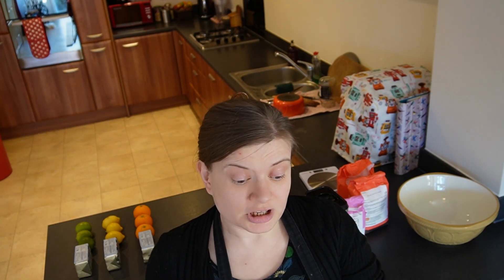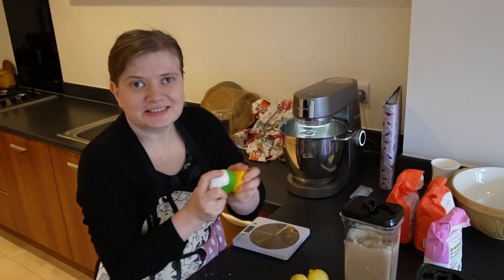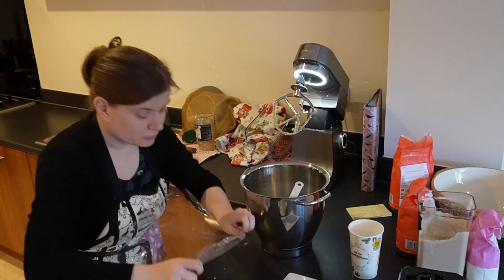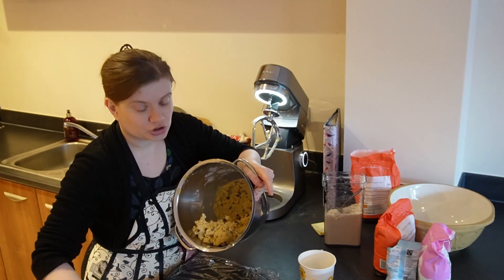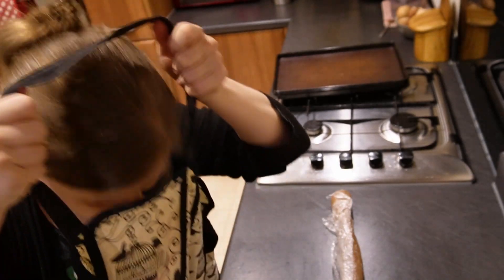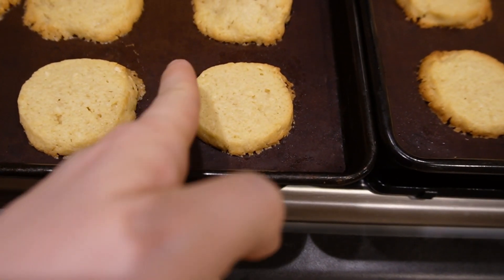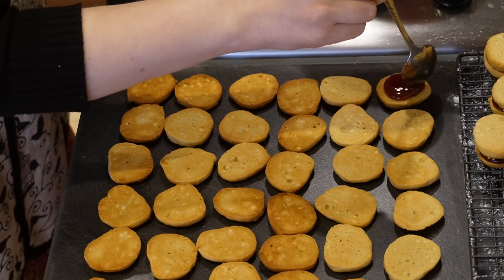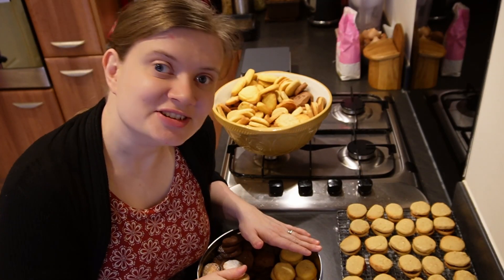When Baking Goes Wrong: Learning from My Failed Attempt at Making Cookies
I tried one new recipe of cookies, that I was trying to adapt in 5 varieties. Of course as it is quite often, the recipe was not to my liking which I found out after I had made all the dough and baked first two batches! :D